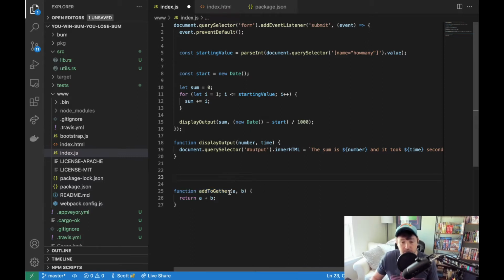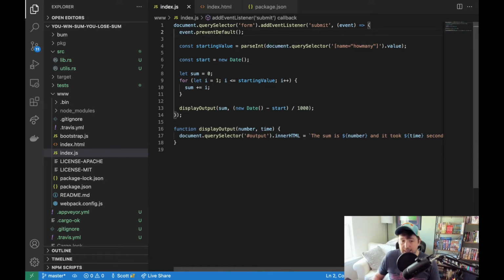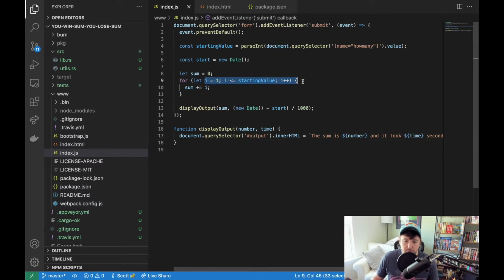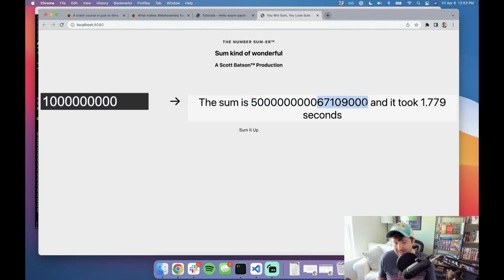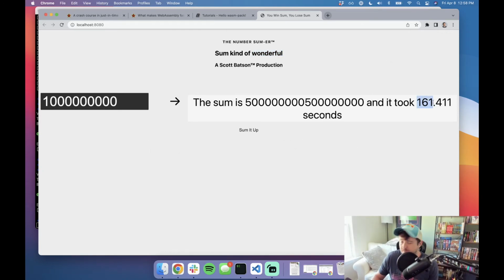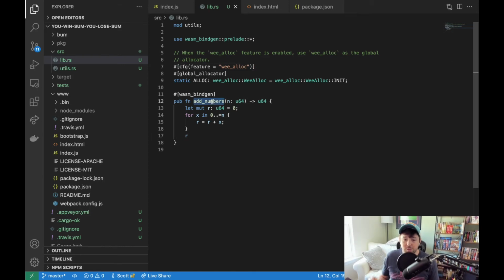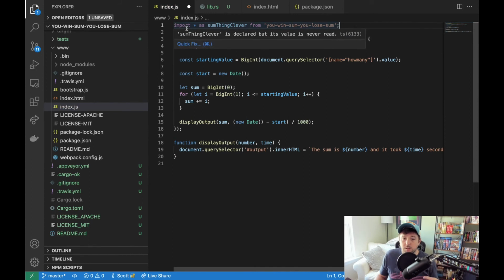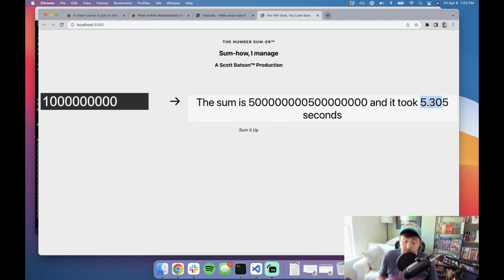What JavaScript developers should know about WebAssembly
For a while, I wasn't sure if WebAssembly was just meant for C and Rust developers, or if it had value for JavaScript developers. To understand how it could fit into my workflow, I had to see what problem it solved. In this video, I walk through a basic example of how a function written in Rust and compiled to WASM can speed up my application.